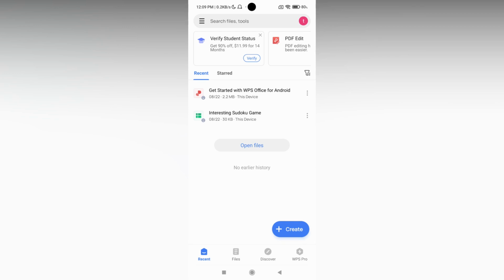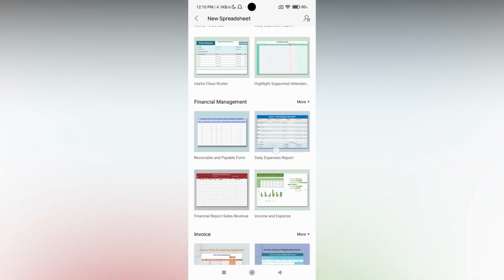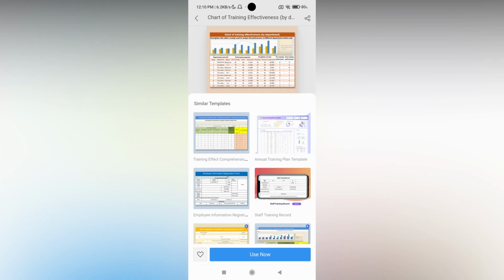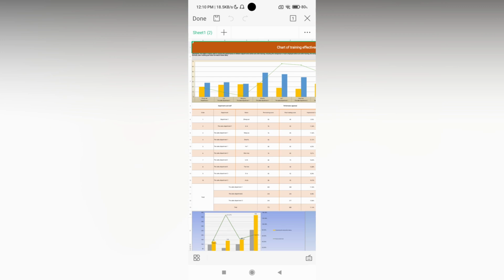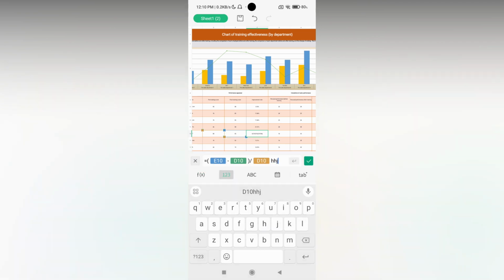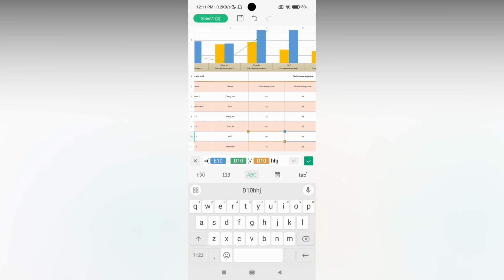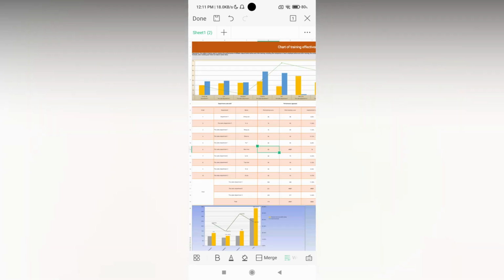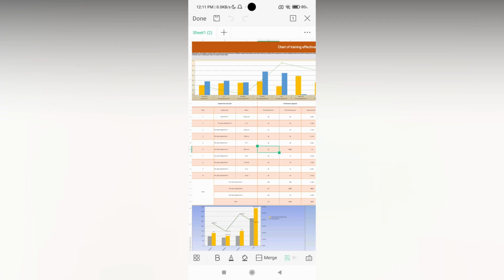How to edit wps office spreadsheets mobile template | how to use template in wps office sheet mobile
how to edit wps office spreadsheets mobile template | how to use template in wps office spreadsheets mobile